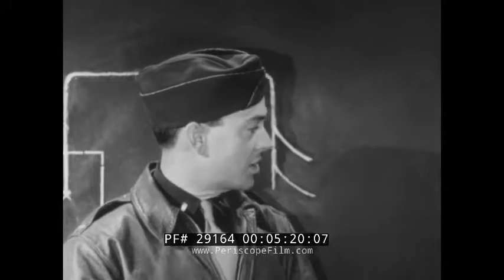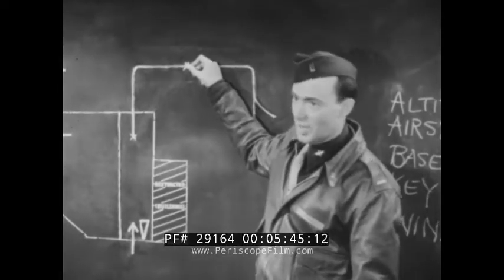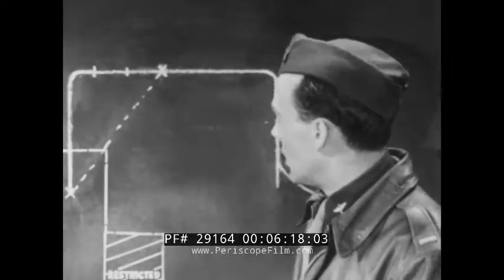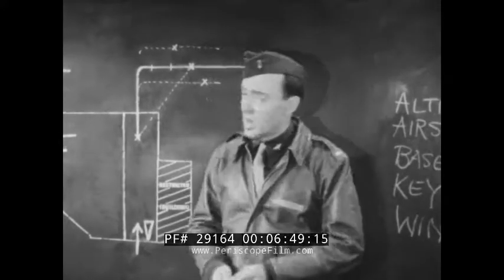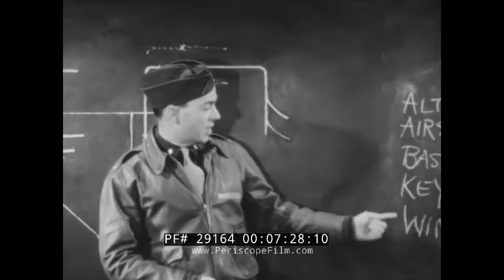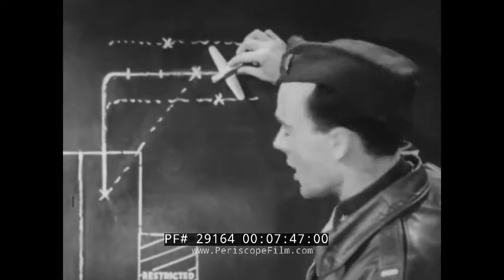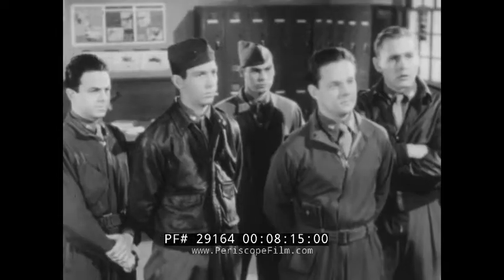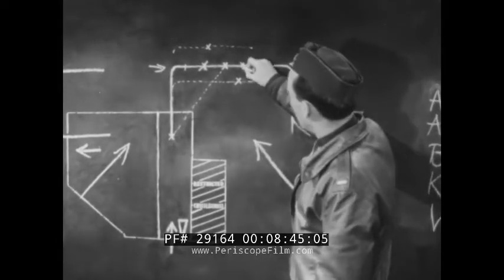WWII PILOT TRAINING FILM "THE LANDING" VULTEE BT-13 VALIANT (Takeoffs & Landings Part 2) 29164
Take-Offs and Landings Part 2: The Landing (TF 1-3319) is a 1944 War Department training film that reviews landing procedures using a Vultee BT-13 Valiant. The film covers such topics as traffic patterns, key landing factors such as wind and drift, cross-wind landings, power landings, and reviews common errors made during landing. The film opens with an aerial shot of an airfield (00:43). Trainees share their definition of “landing” with their training officer (01:28). The officer explains the landing pattern to the trainees using a blackboard to draw the pattern; then he writes the five factors that should be considered during every landing approach. The officer explains how crosswinds impact an approach. Animated graphics are used to show how a plane reacts to some of these factors during a landing approach (09:17). A pilot flies a BT-13 (10:40) and prepares for a landing approach. The pilot demonstrates how to look around for other planes, then he turns into the base leg and decreases altitude, landing on a runway (14:01). Several other clips show BT-13s landing, including a plane approaching a runway with another plane below. The training officer shows the trainees photographs of crashed planes from unsuccessful landings while reviewing the mishaps from making common errors. A plane pulls out in front of another plane on the runway (17:55) and has to break hard, putting the ship on its nose. The officer and trainees go out to the runway to watch planes land (18:43), including a plane bouncing on its wheels as it lands. The film shows a pilot in a cockpit opening the throttle, trimming ship by reducing flaps in order to fly through a potential landing on his way to make a second landing attempt (21:35). A trainee climbs into a BT-13 (24:00); the film then shows the trainee preparing for a landing by going through the proper steps for a landing approach. He turns the plane into the base leg, watching out for another plane in his airspace. The pilot cuts throttle and goes into gliding speed, completing a three-point landing (26:55). The trainee drinks a Coke to celebrate his successful landing.